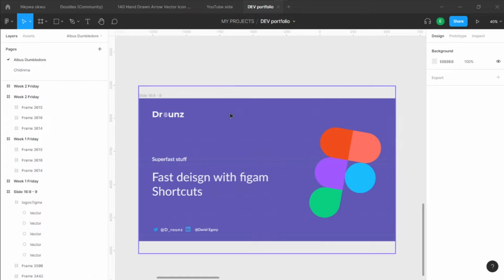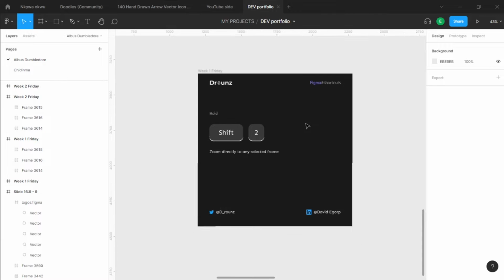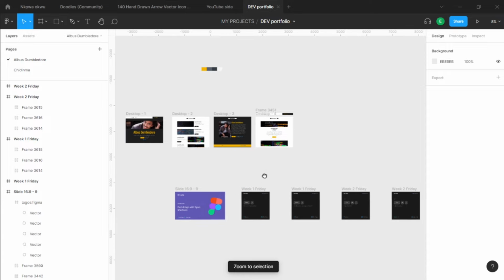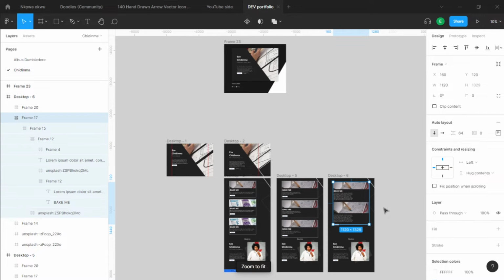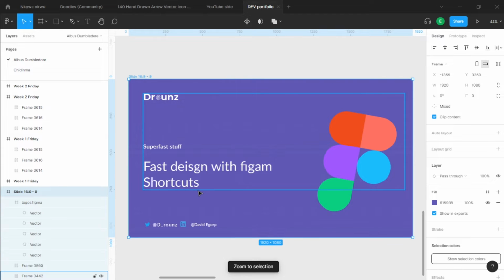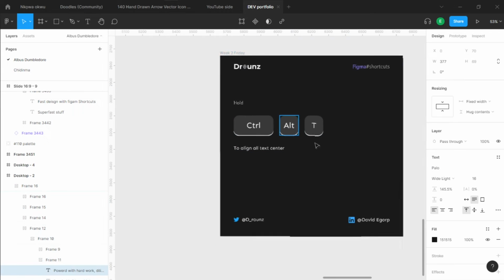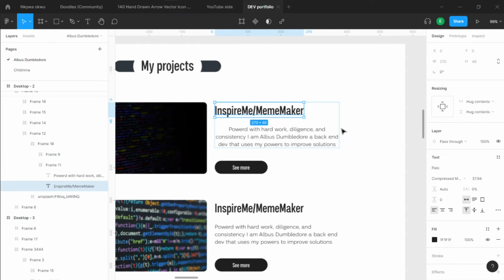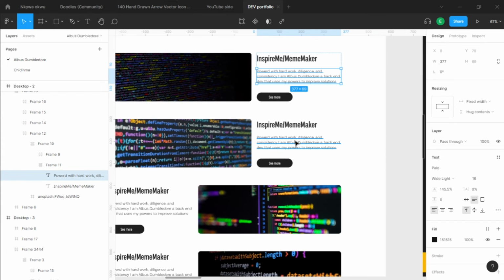Fast design with figma shortcuts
I noticed the typo😪😭😢! my bad! thank you for watching this video, please tell me other Figma shortcuts in the comments.  don't forget to like, subscribe, and share with others what you just learned.